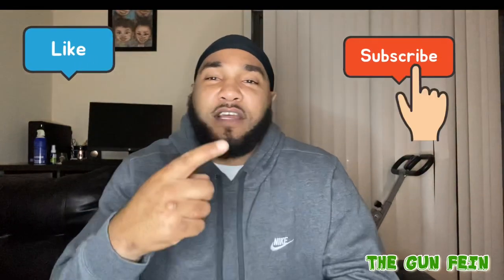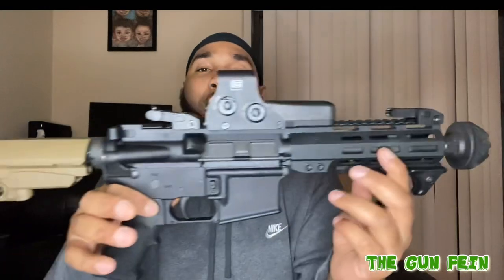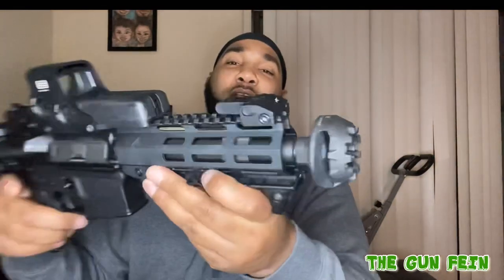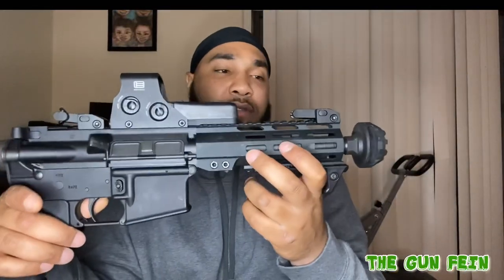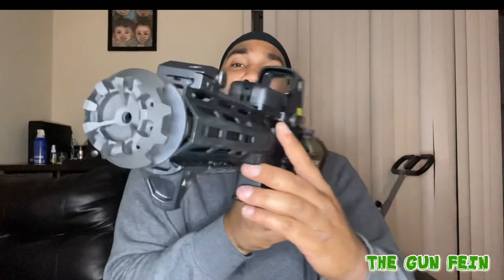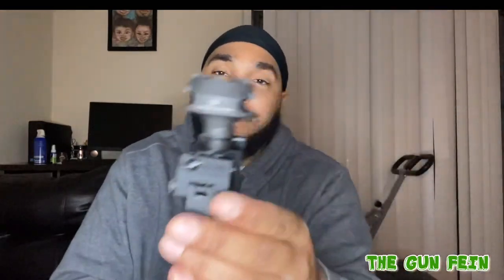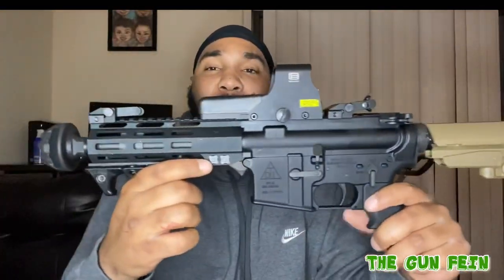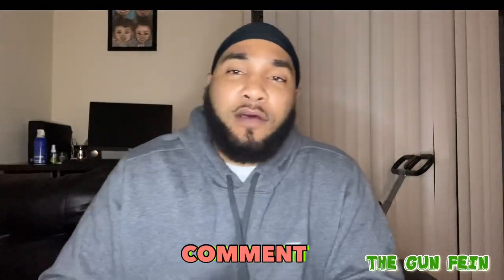Strike Industries COOKIE CUTTER MUZZLE BRAKE🔥🔥💪🏽💪🏽 (Must Watch) NO RECOIL!!!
Strike Industries Cookie Cutter Muzzle Brake. Does it really work??? What you need to know before buying!!!